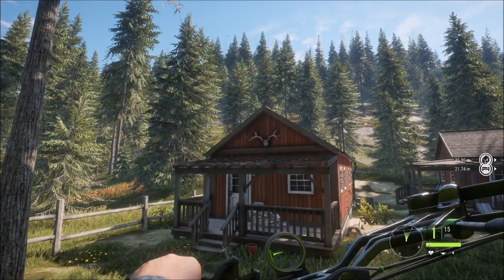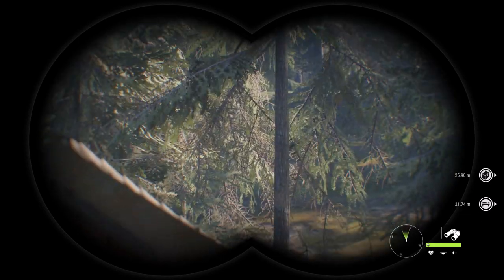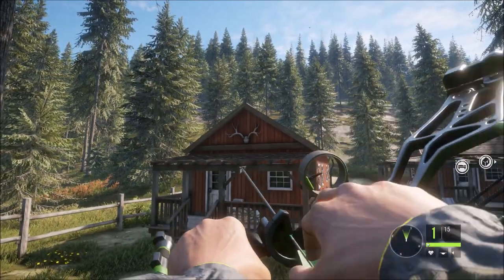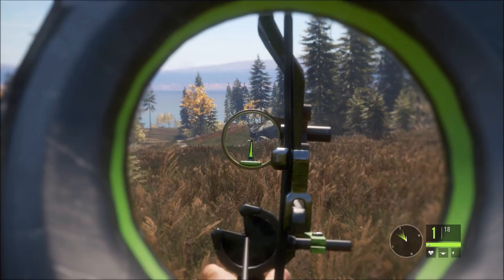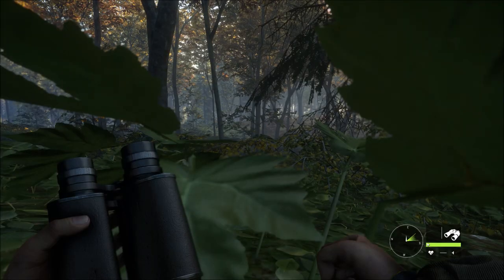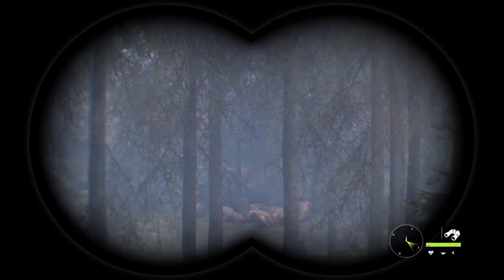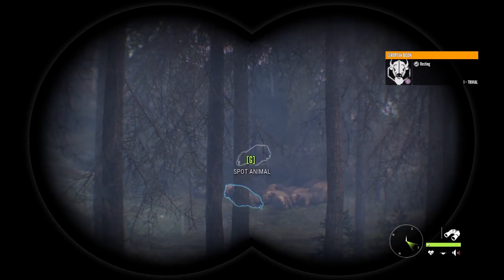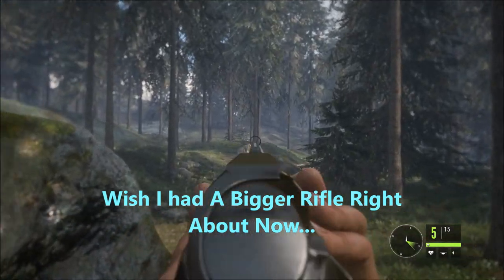CALL OF THE WILD!! *Buck Boar & Bison* THEHUNTER 2017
We are back Hunting on theHunter CALL OF THE WILD. We just bought the New Fiber Optic SIGHT! Now let's see how good it does on some animals... Like a Buck and Maybe a Boar. Also why not throw in some 243 Vs / Bison fun in there!

My PC: ASUS REPUBLIC OF GAMERS
i7-4700HQ CPU @ 2.4GHz / 8 GB Ram 64- bit Operating System
C.O.T.W. GAME SETTINGS: High/Anisotropic Filtering: 8
MOTION BLUR: On SSAQ: On SCREEN SPACE REFLECTIONS: On GLOBAL ILUMINATION: On HEAT HAZE: On

Music
Intro: Universal- Vibe Tracks & Cologne 1983
Hemispheres- Silent P
Outro: Zoom- Vibe Tracks